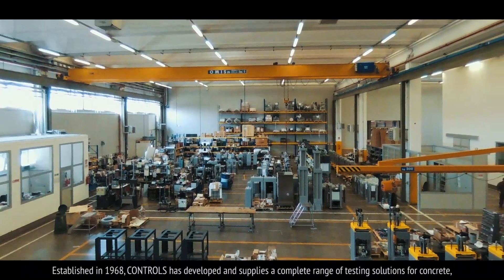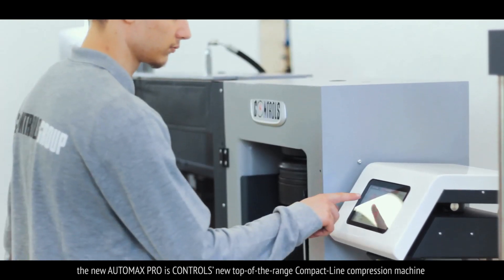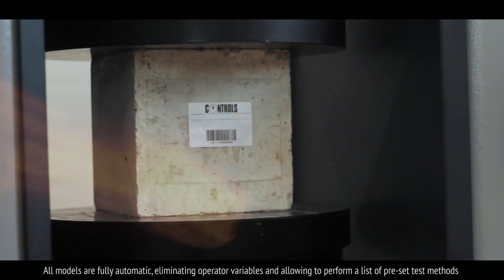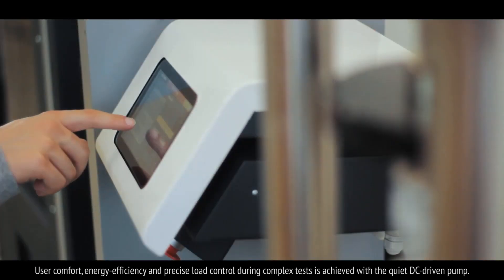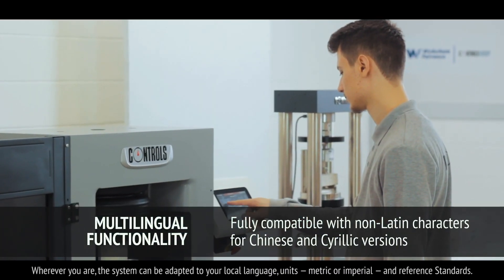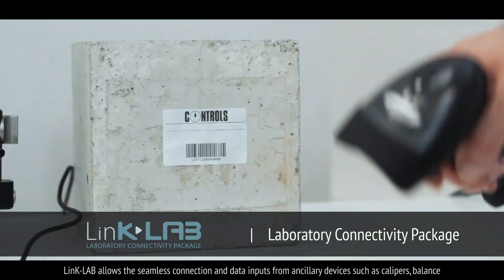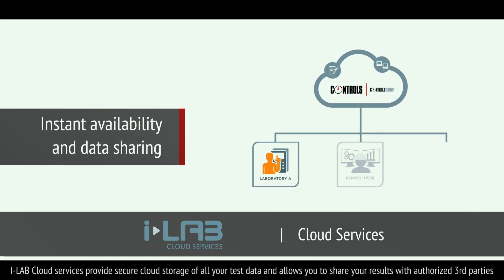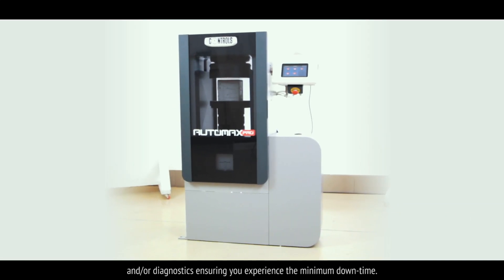AUTOMAX PRO – NEW COMPACT-LINE CONCRETE COMPRESSION MACHINE — CONTROLS | CONTROLS Group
AUTOMAX PRO is CONTROLS’ new top-of-the-range compact concrete compression machine for basic failure tests and steel tensile tests.

Introducing Internet of Things (IoT) technology in Materials Testing, its new smart connectivity packages enable the machine to integrate into the laboratory ecosystem plus access high value cloud-based services. This new technology will transform the way your systems interact with the laboratory and client environments whilst delivering transparent testing processes that are easy, efficient, safe and accurate.